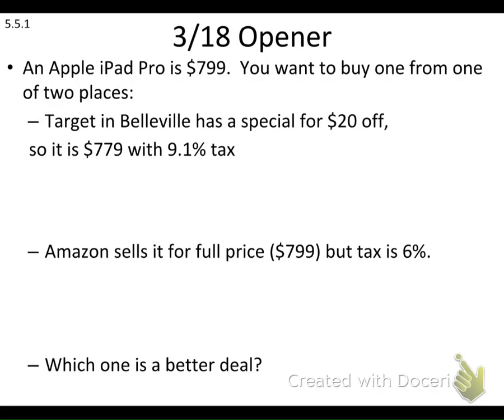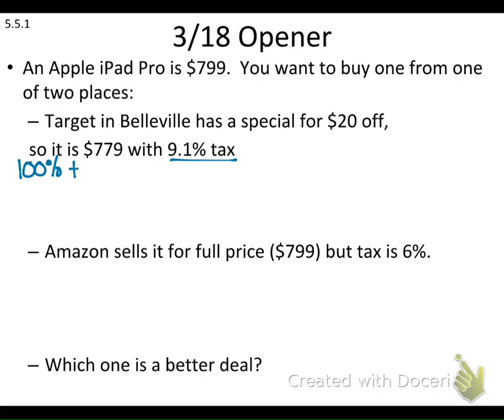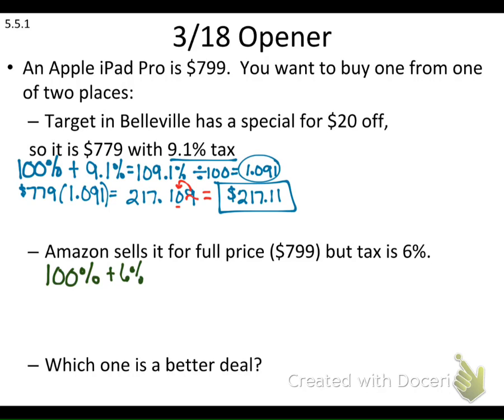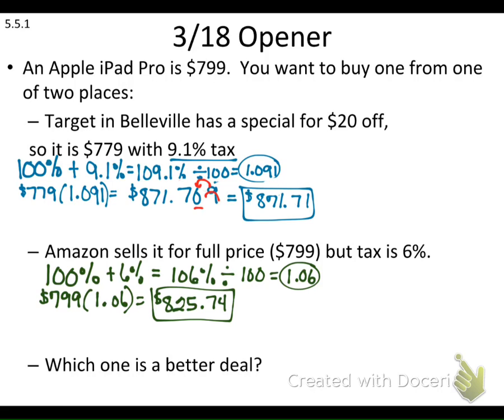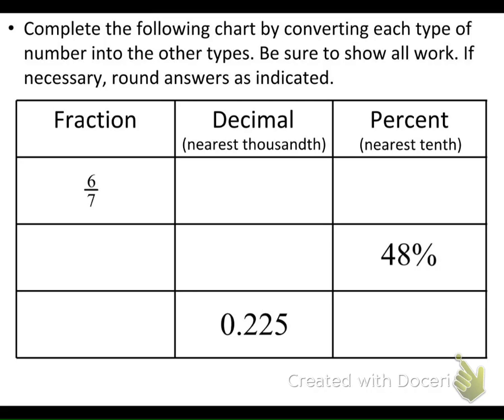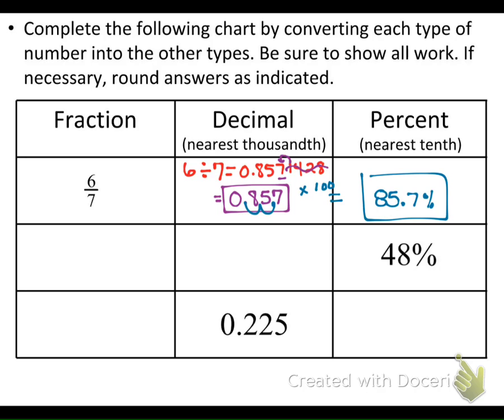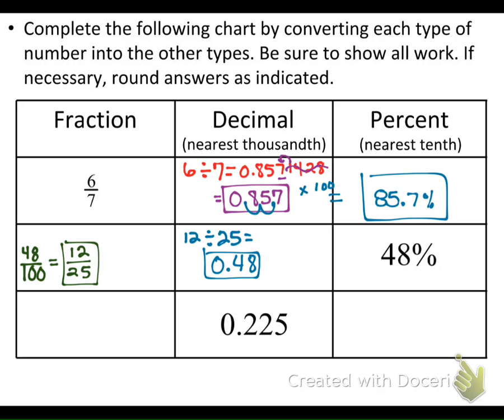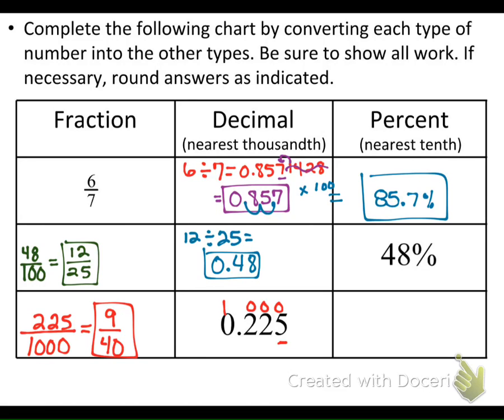3/18 Daily Opener